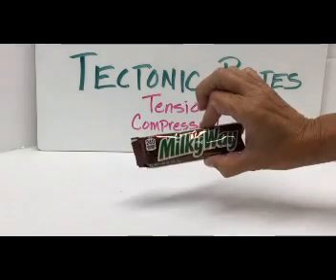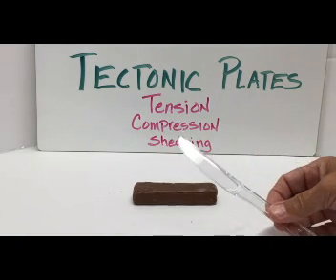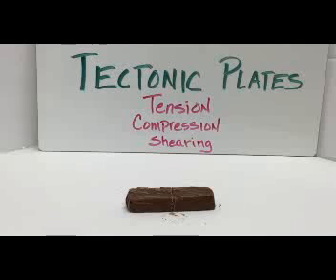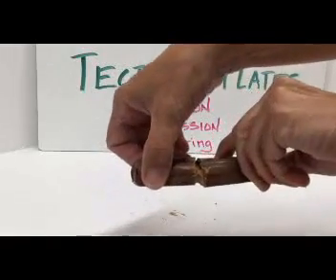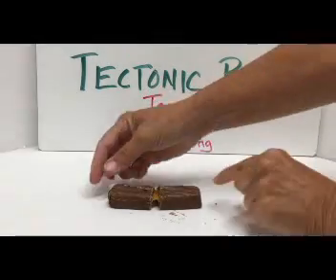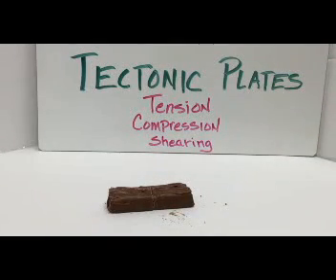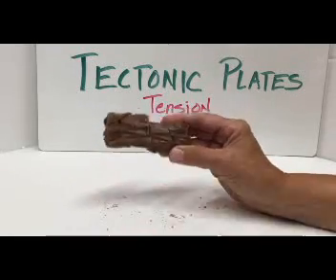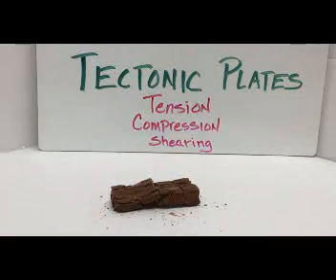Dragon Camp 2020 Tectonic Plates